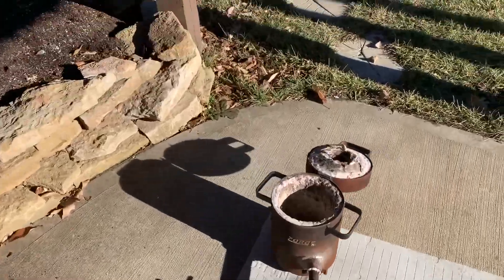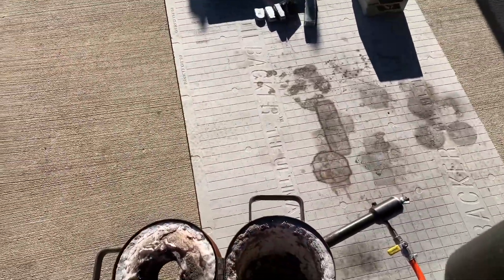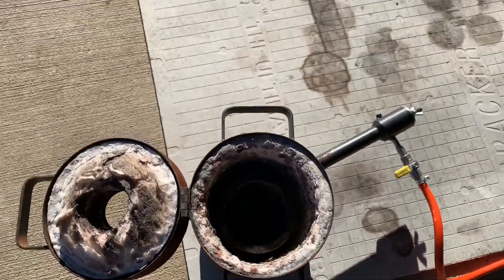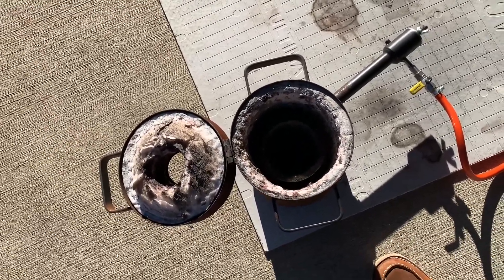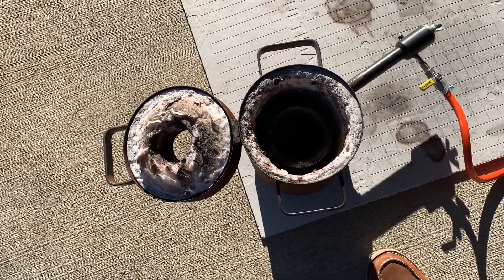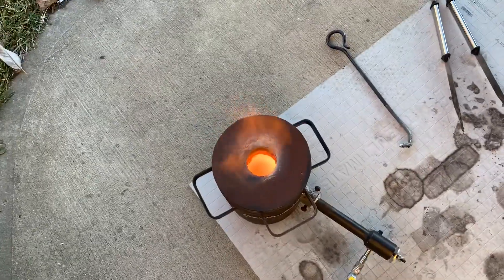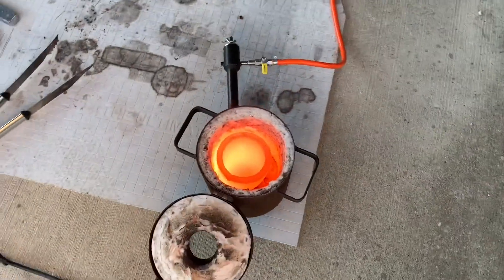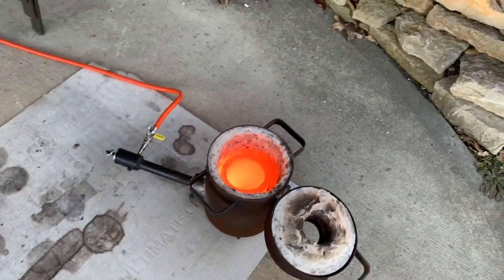How to temper a crucible part 2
How to temper a crucible